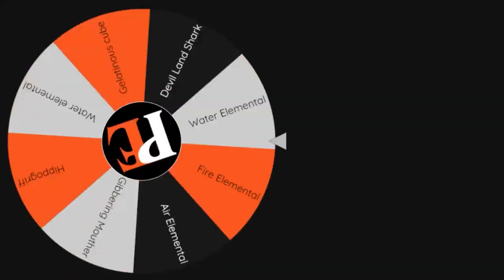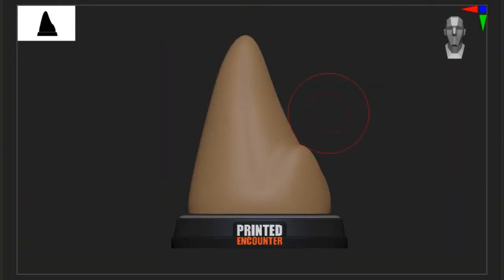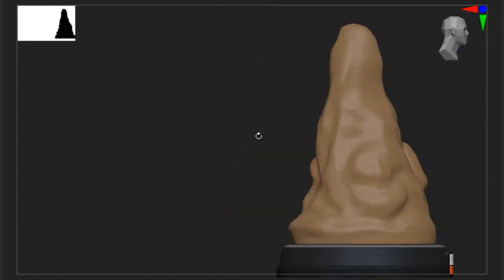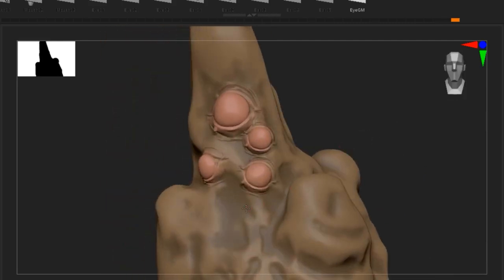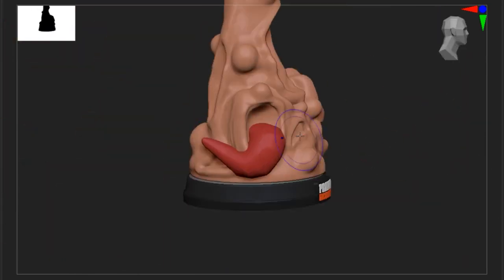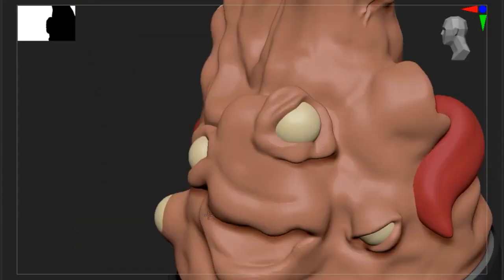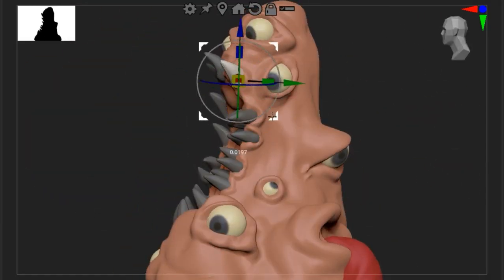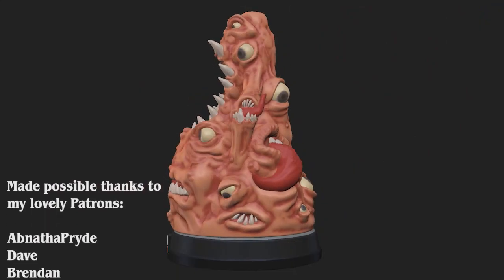Making a 3D printable Gibbering Mouther tabletop mini